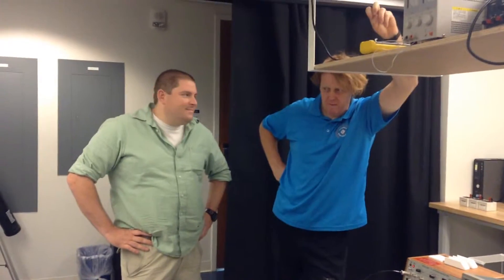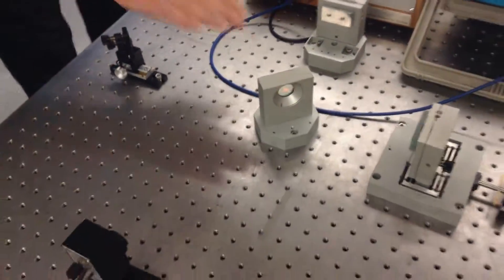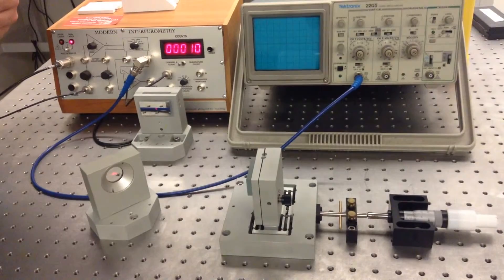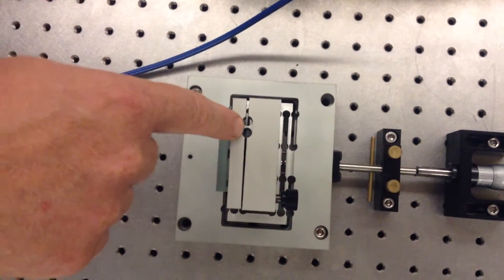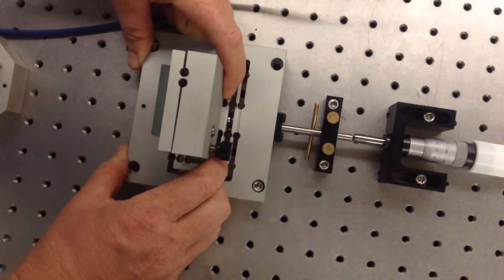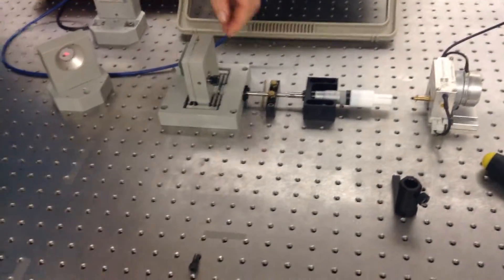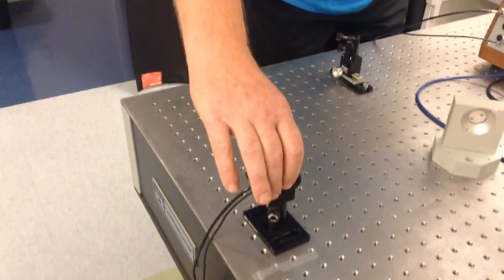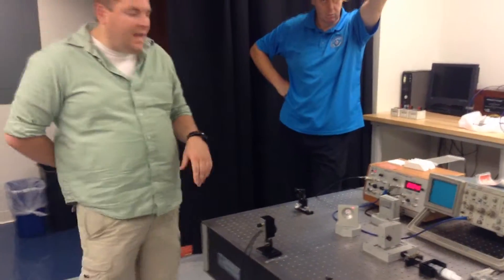Michelson Interferometer 3: modern interferometery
This is the modern interferometer. It has automated fringe counting.